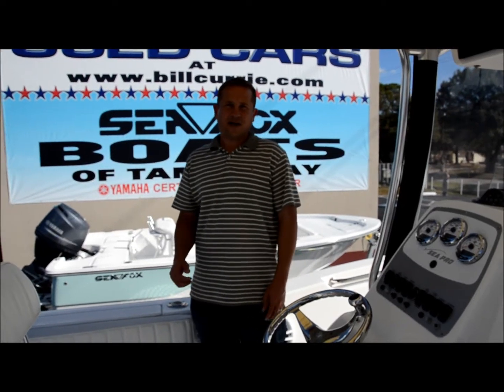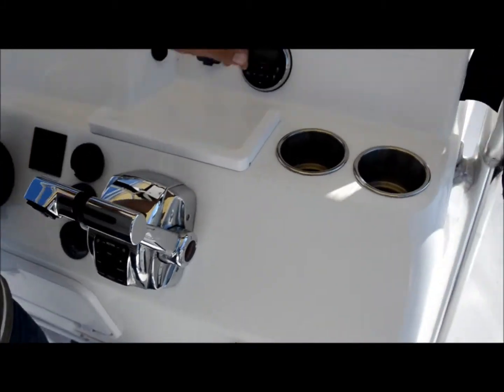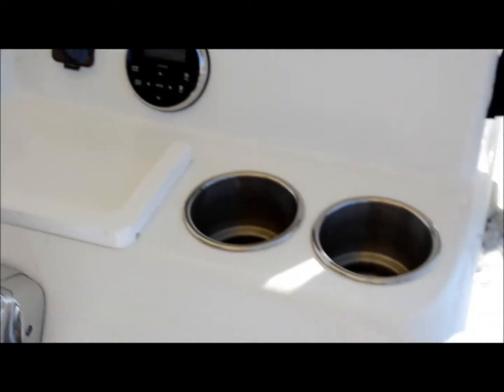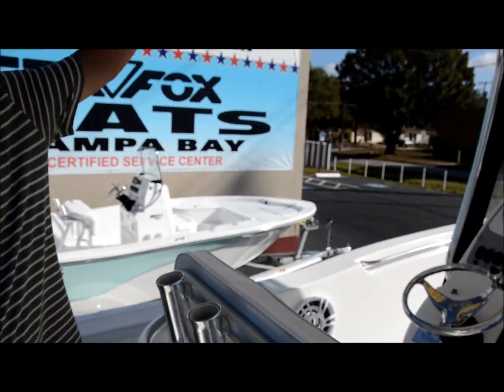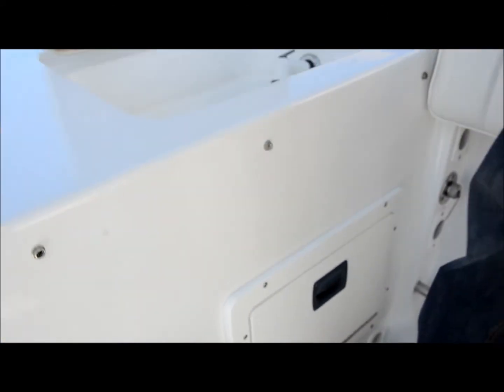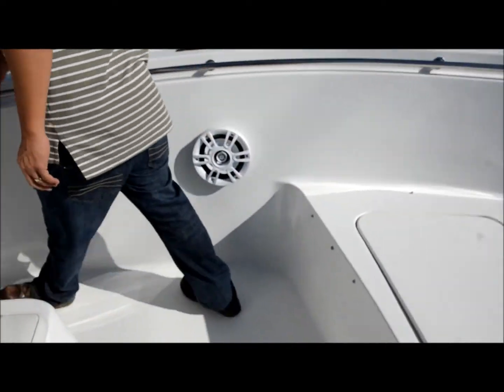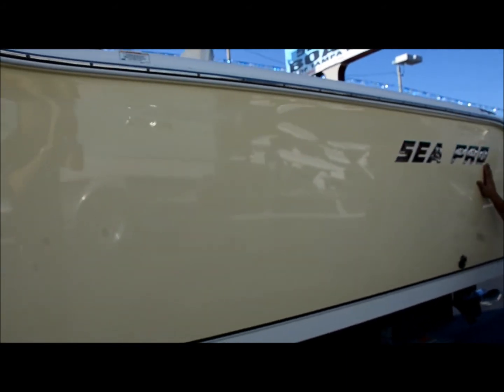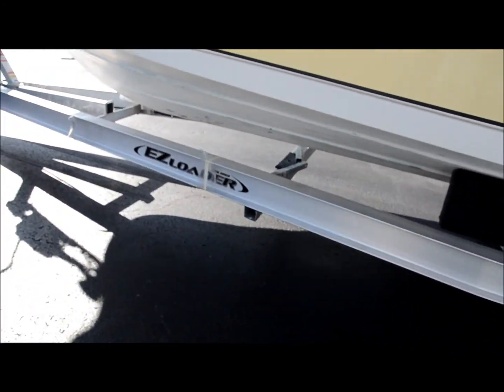2008 Sea Pro 270cc Complete Overview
Sea Fox Boats of Tampa Bay is proud to present this 2008 Sea Pro 270cc This Sea Pro has twin Mercury Verado 200 suoercharged engines custom stereo garmin touch screen gps/sonar/chartplotter outriggers